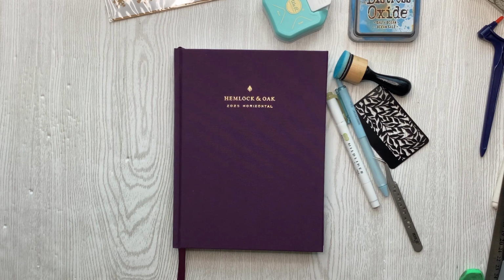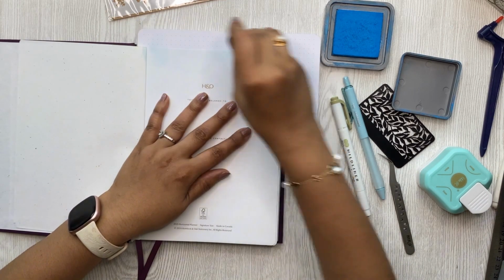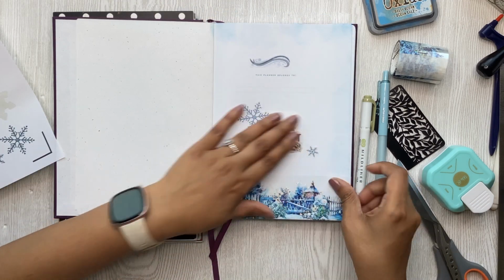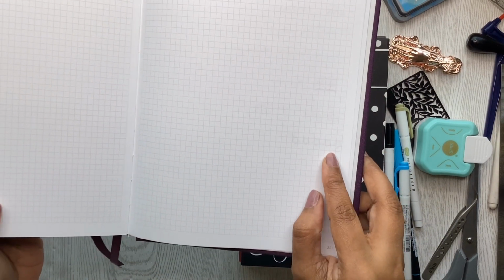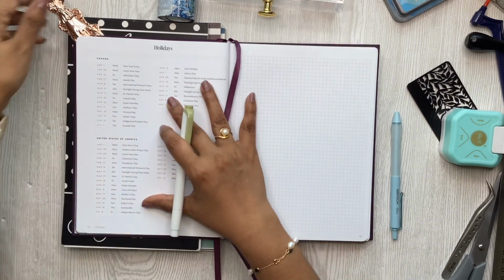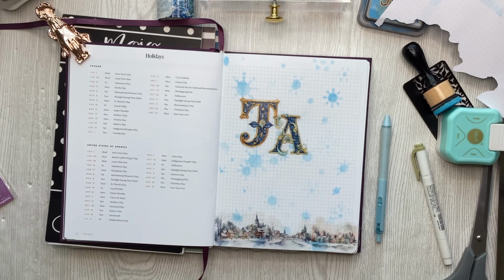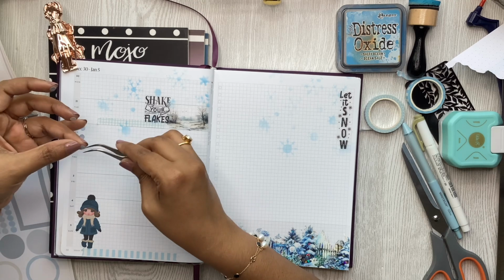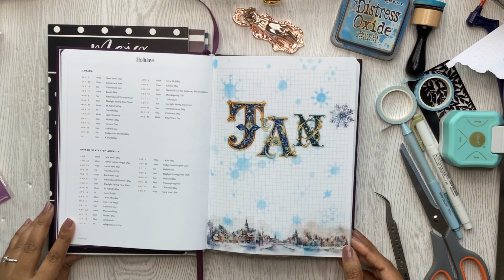Hemlock & Oak Horizontal setup/ Prepare for 2025/ Plan with me/ Planner setup/ Jan 2025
0:00 Intro
1:52 Fixing the sharp corners
3:28 Decorating the Name page
9:42 Pen Test
13:11 Decorate the landing page for January
21:15 Week 1 setup
25:46 Monthly/ Month-at-a-glance setup
28:41 Outro ✨✨

Alphabet stamp set
Versafine Onyx black
Versamagic Ginger bread
Momento Dew drops Ink pad
Distress ink storage tins
Distress ink blending tool & foam
Salty ocean Distress ocean ​⁠@ranger_ink

(on  $10+ , before shipping. code cannot be used on: Sales, Bundles, Final Sale items etc. )

International Hold order from Mojo Jojo plans available here, for International Planners ONLY

Reading & book rating acrylic stamps
Scalloped washi Tape set
Pentel sign brush pen
Distress oxide scattered straw
We R memory keepers Crop-a-dile Power punch
Map washi
Fiskars Ceramic craft cutter
Precision Tweezers
Buttery smooth & thick (32 Lb. ) paper
Gyrocut Craft & Hobby Tool
We R memory keepers Glass cutting mat
White matte sticker paper
Removable white matte sticker paper
clear matte sticker paper
Smudge-free pens
Zebra creative highlighter -35 pieces
Zig clean color dots - 12 pice set
My favorite Pens- Sharpie S-gel 0.7 mm
Tombow Dual-brush pens